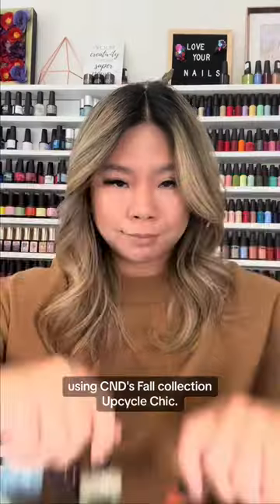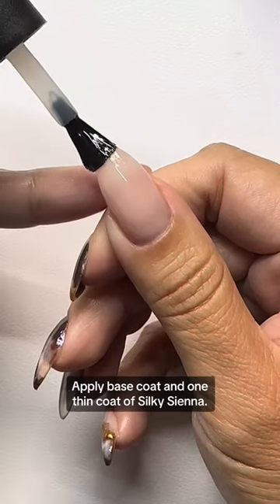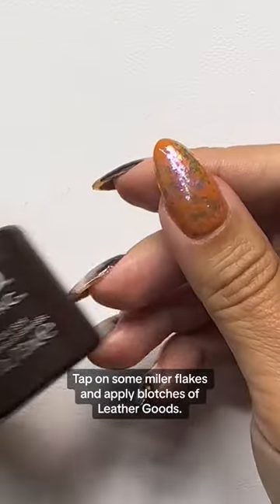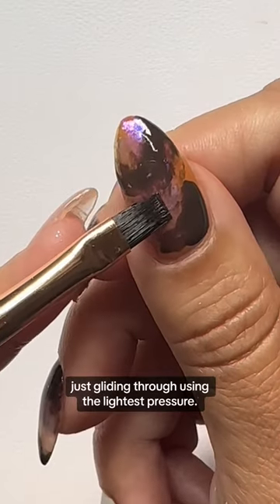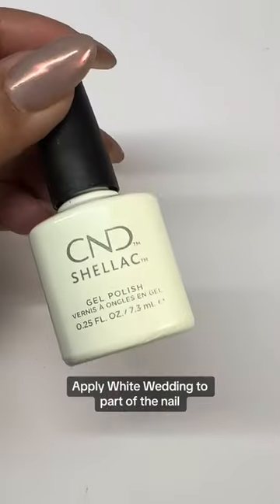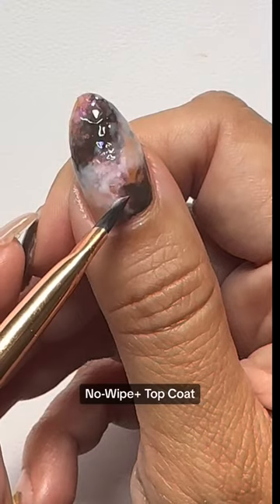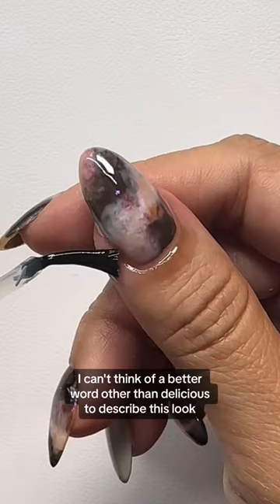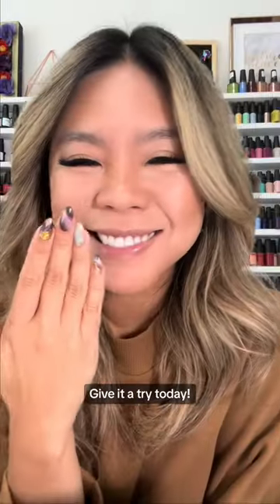How To: CND™ SHELLAC™ Fall Marble Nails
Wow! The fabulous @winnieisawesome shows us how to master beautiful fall marble nail art. 😍
How to achieve the look:
STEP 1: Apply CND™ SHELLAC™ Base Coat.
STEP 2: Apply 1 coat of CND™ SHELLAC™ shade Silky Sienna.
STEP 3: Tap on flakes and apply blotches of CND™ SHELLAC™ shade Leather Goods, blend.
STEP 4: Apply CND™ SHELLAC™ shade White Wedding, blend.
STEP 5: Finish with CND™ SHELLAC™ Top Coat of choice and CND™ SolarOil™.